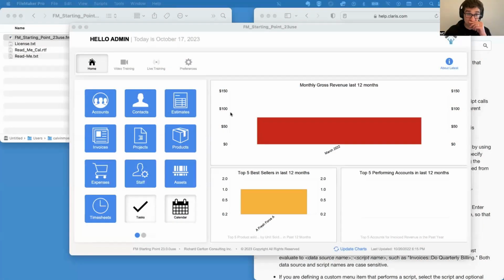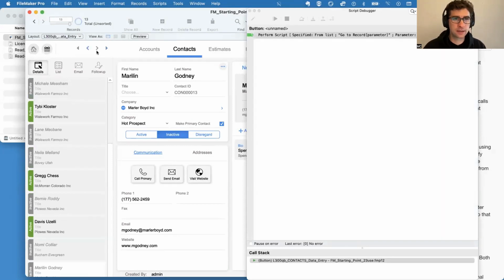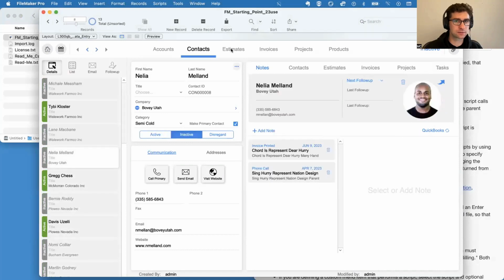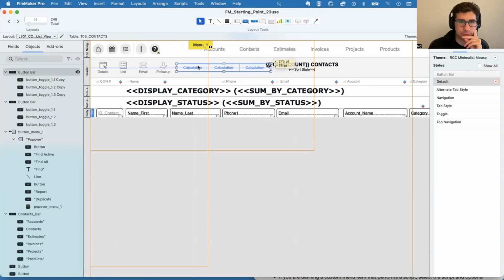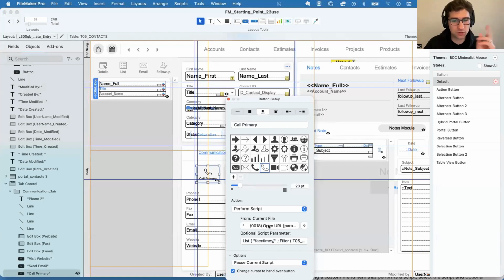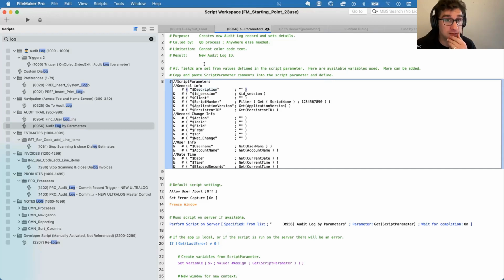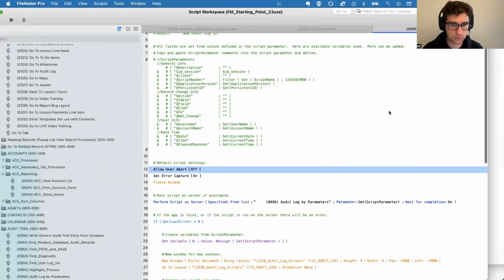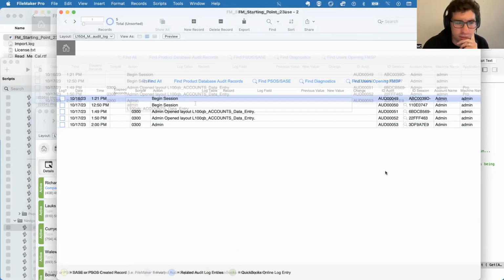Law & DisOrder Claris FileMaker Beginners Script Parameters & Preference Tables Day 25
Communicating with a Script that will run, is running, or has already completed is a critical skill. Script parameters are a way of exchanging data to a script that has just been activated. Script results are text strings that come from scripts that have just completed.

70 hours of video content AND one copy of Claris FileMaker Pro! 🎥

FMTraining.TV
2122 9th St., Suite 102

Imj3zEXXWfcYeEyeYrcWkMuJXeK4p6siBU/edit?usp=sharing